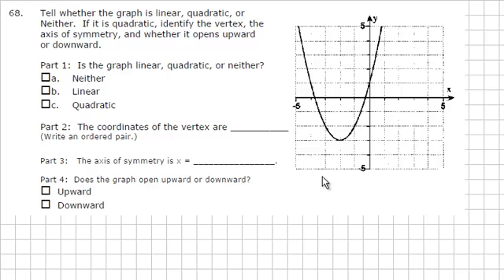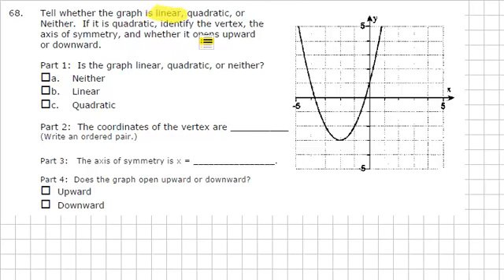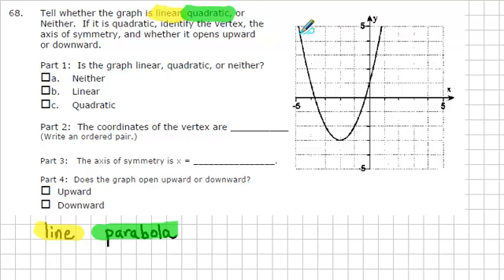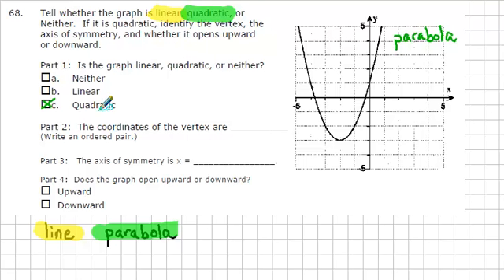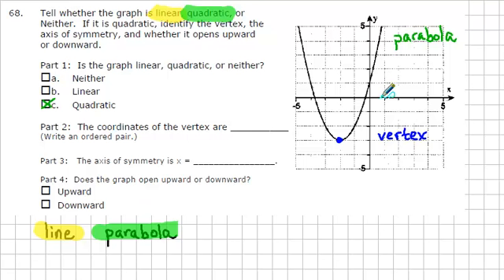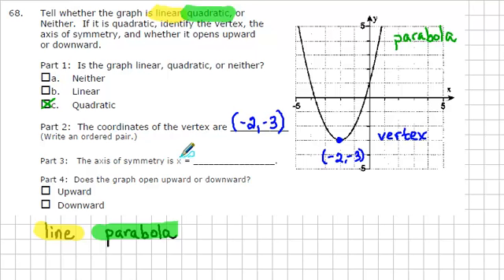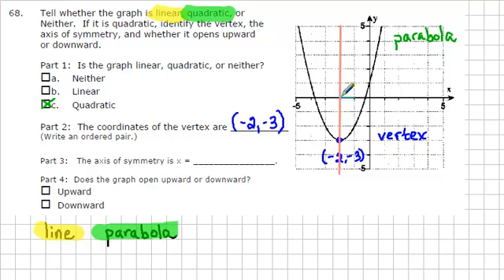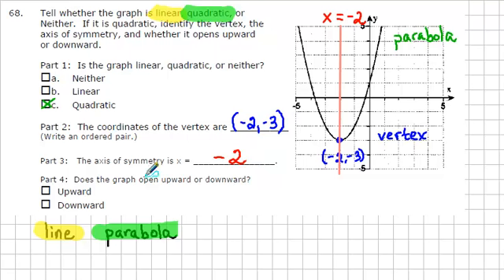MAT 1033 Final Exam Review Packet: Solution for #68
Objectives:
1. Identify whether a function is linear or quadratic from its graph.
2. Identify the vertex on the graph of a parabola.
3. Identify the axis of symmetry on the graph of a parabola.
4. Identify whether the graph of a parabola opens upward or downward.